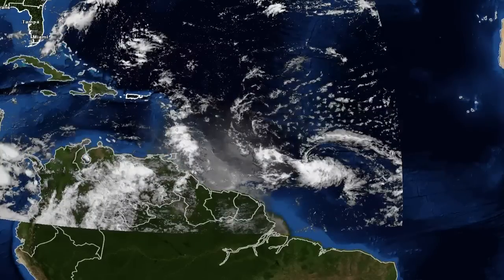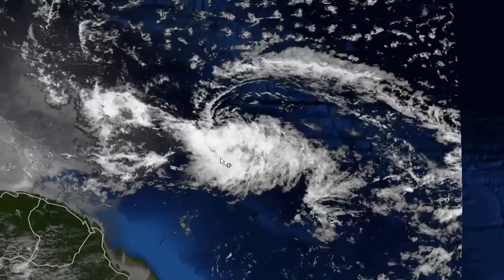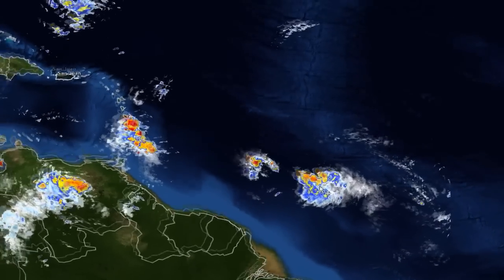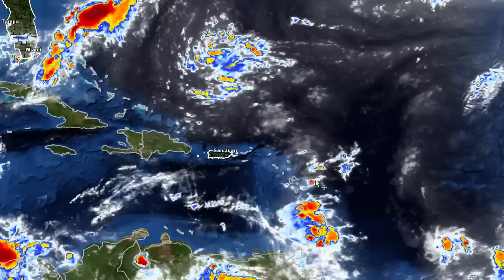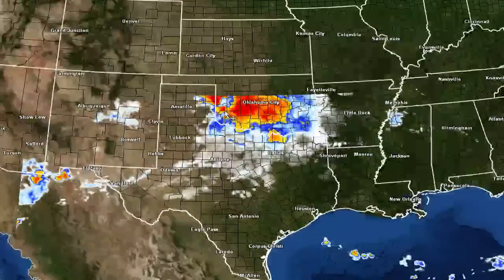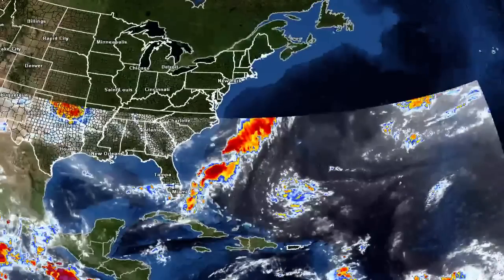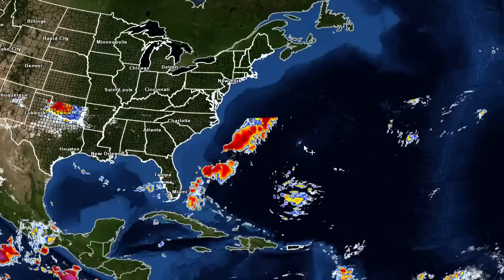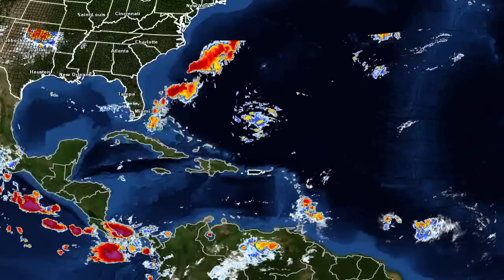Hurricane Bertha Forming In The Atlantic?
7/30/2014 - Weather Alert Central.com update on tropical development in the Atlantic Ocean.